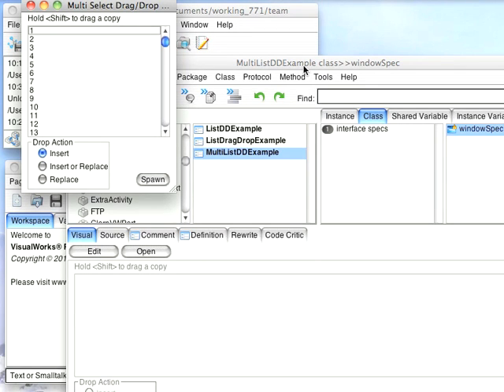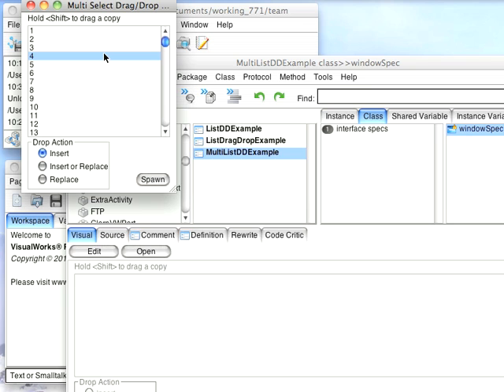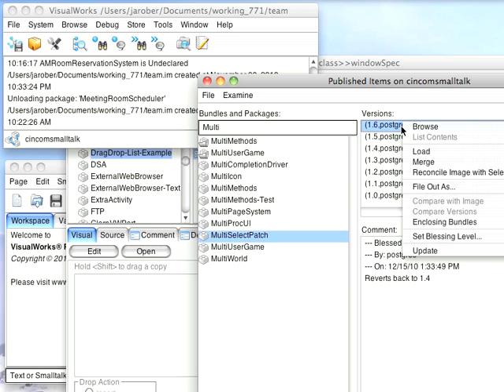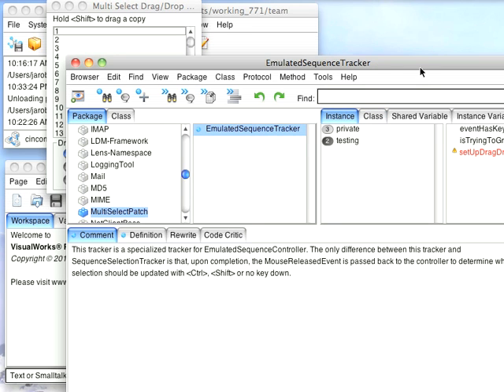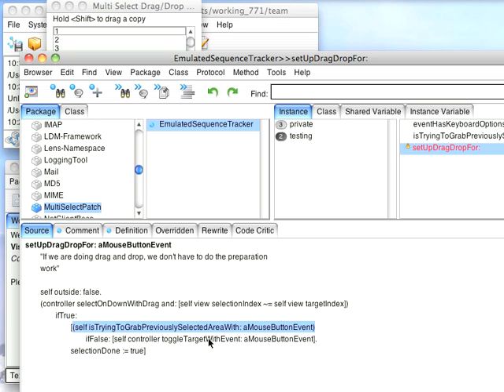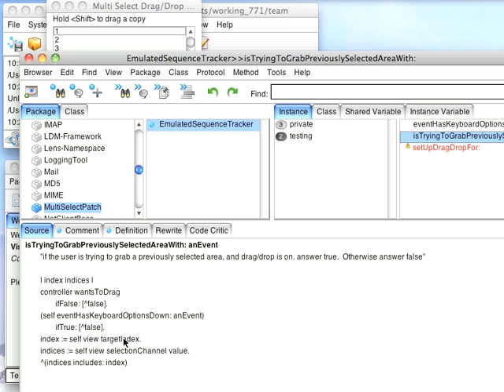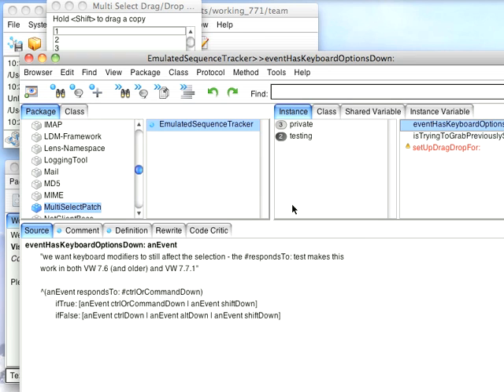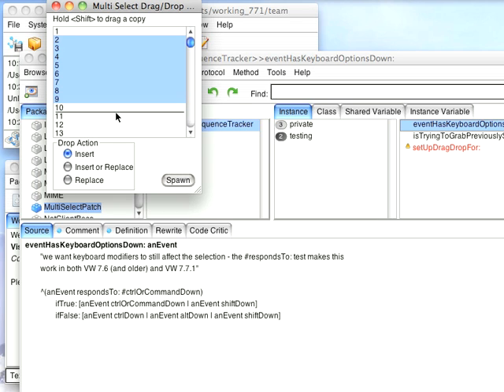ST 4 U 28: Multi-Select ListBoxes in VisualWorks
Today's screencast covers an interesting issue I ran into at work - the way drag/drop works in multi-select listboxes in VisualWorks.  I demonstrate the problem, the fix, and point to the code in the public reposi